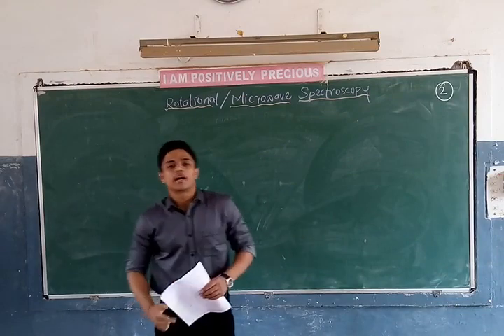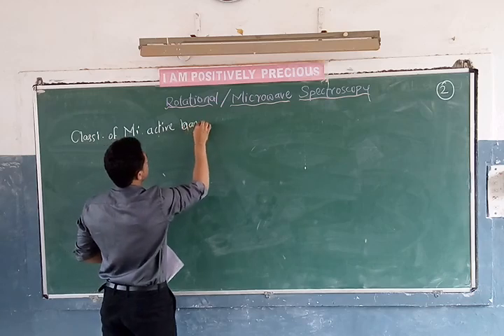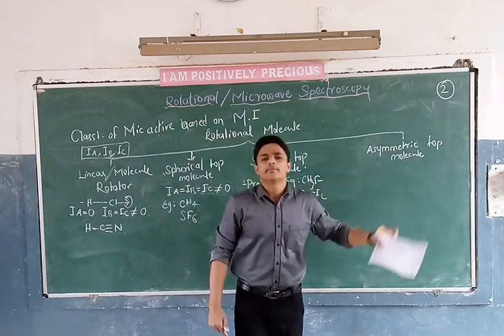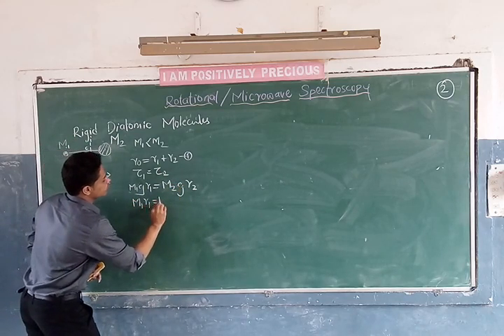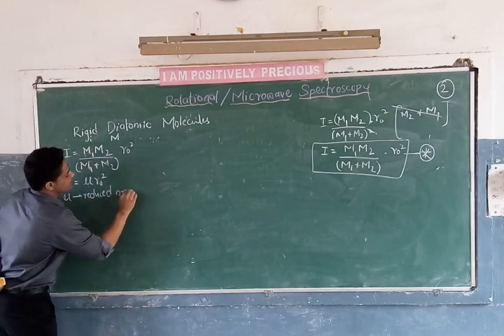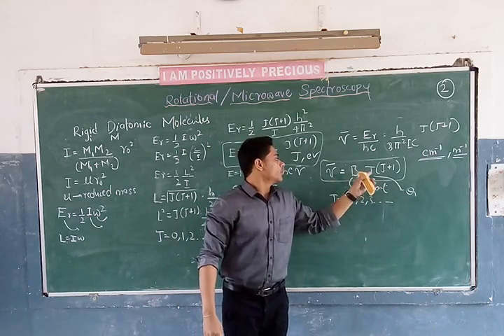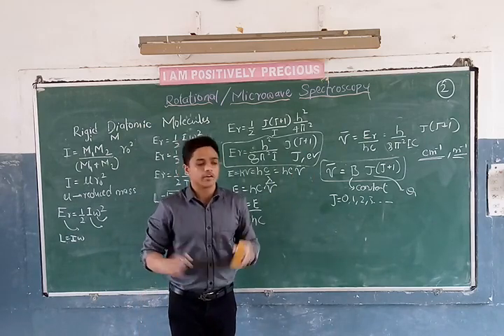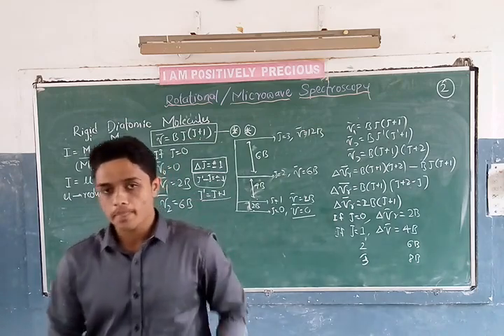2 Rotational spectroscopy(moment of inertia & expression for rotational energy)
Introduction to pure rotational spectroscopy
Types of molecules showing rotational spectra
Classification of microwave active molecules based on moment of inertia
Derivation of the expression for rotational energy